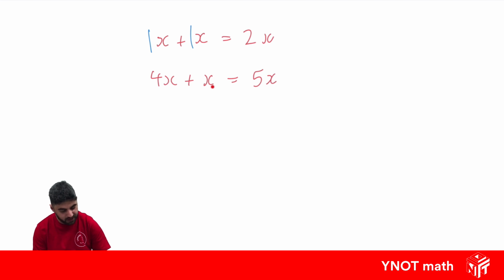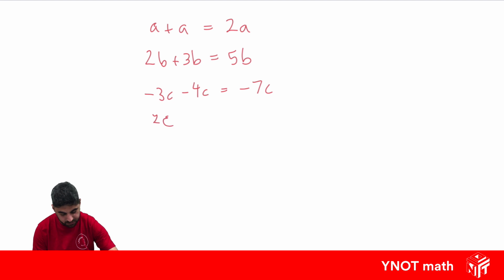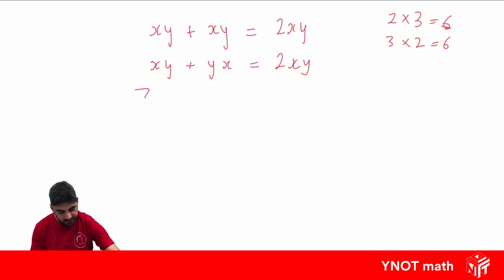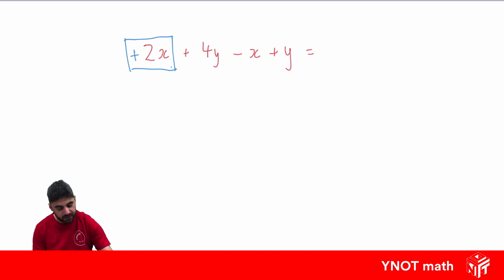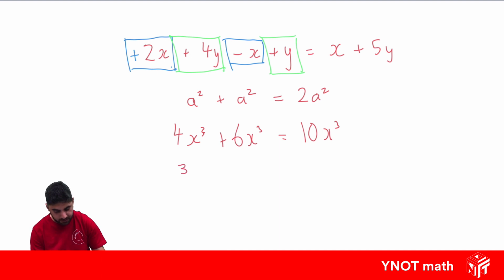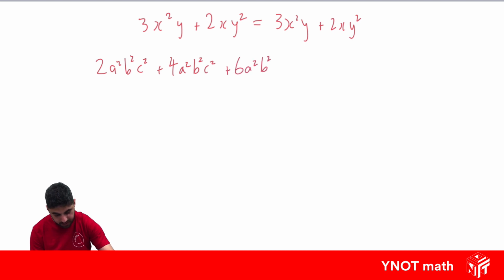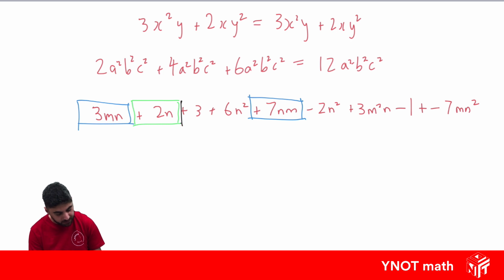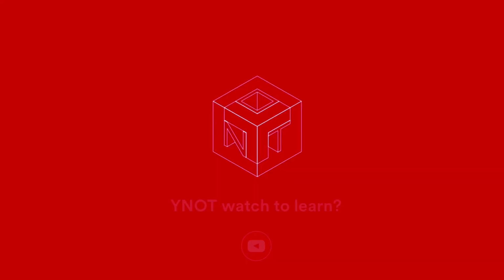Adding and Subtracting Like Terms